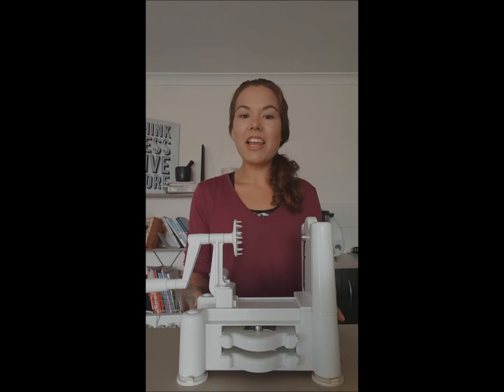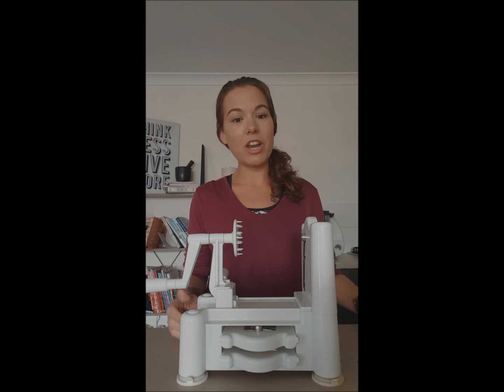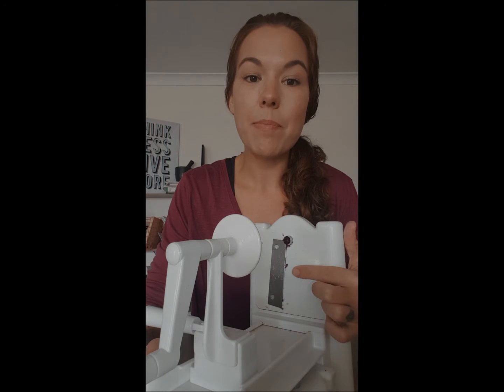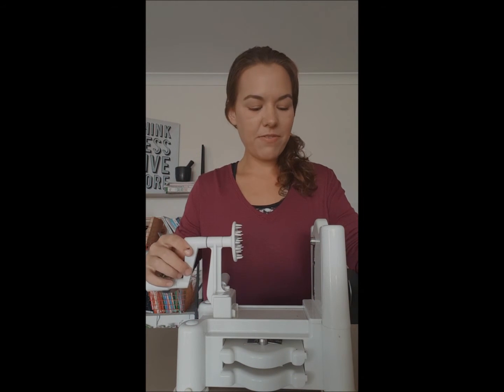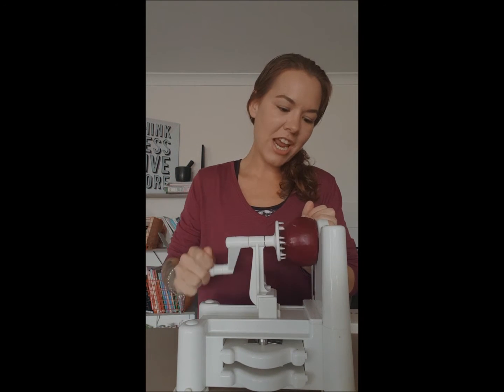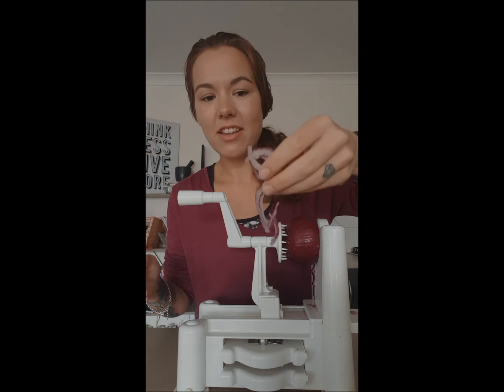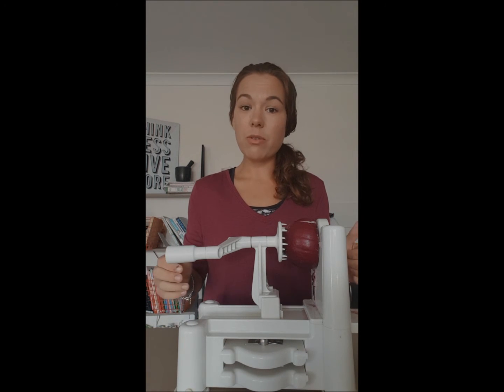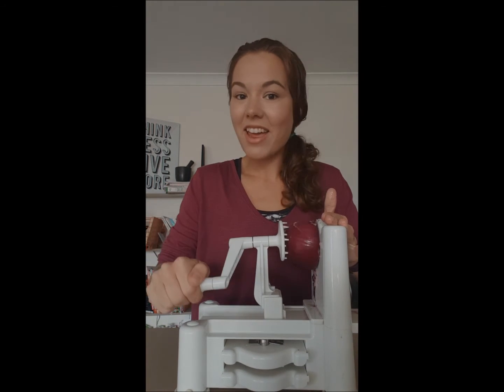Spiraliser Series Ep 7: Onion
Make meal time less stressful by having a container of pre sliced onion on hand. Quick, easy and no tears